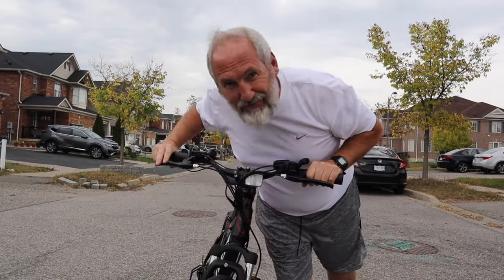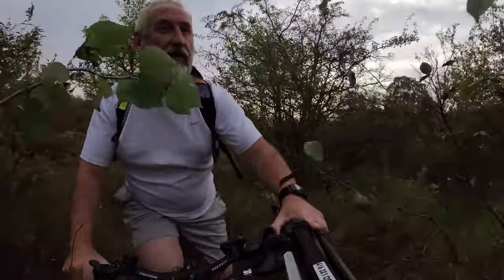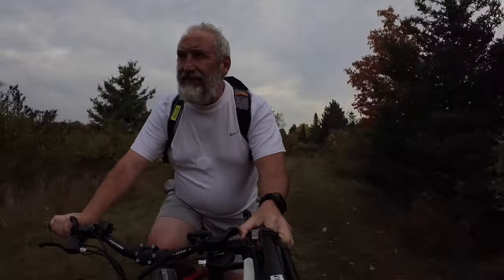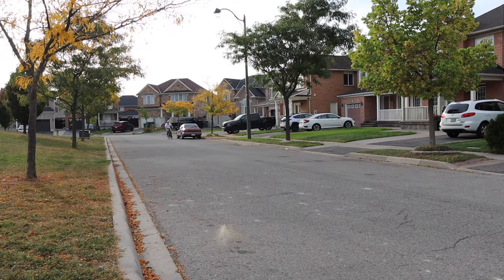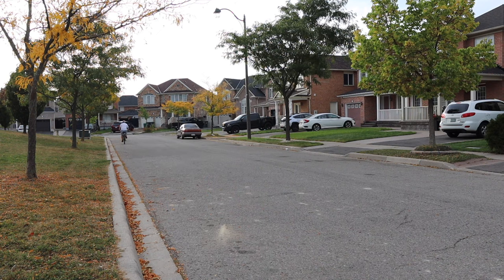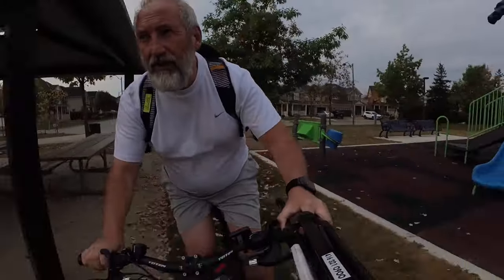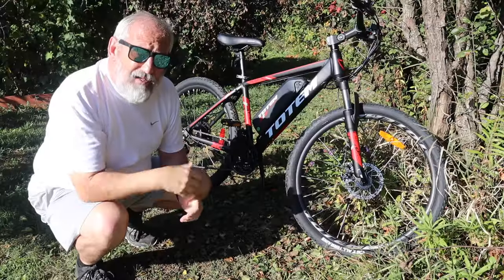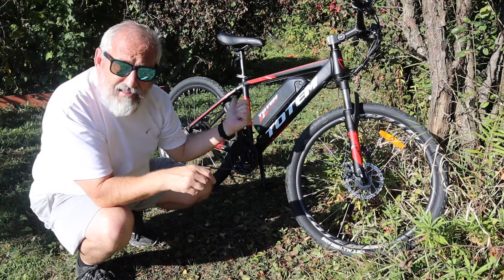The best budget ebike out there?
The best ebike for less than $900 CDN?   This is an incredible deal

Mike100 ($100.00 off Totem Victor 2.0 Electric Mountain Bike (2 variants)  Minimum quantity of 1 applies once per order  (one per customer)

Amazon code: Z5OTWGTG（Save 12% each on qualifying items offered by BIKEWORK when you purchase 1 or more. )

Time Stamps:
00:00 Intro
00:18 unboxing
00:41 Manual
01:01 Totem ebike assembly
01:37 10.4 Ah battery charger
02:03 eBike Features
02:47 eBike test ride
05:51 Totem eBike final thoughts
08:00 Thanks for watching

This is my book on Amazon (Yes, I wrote a book):

Or just send me cash to buy some things to break.